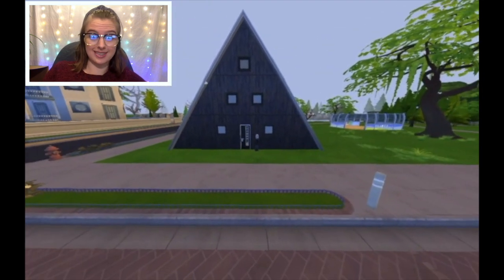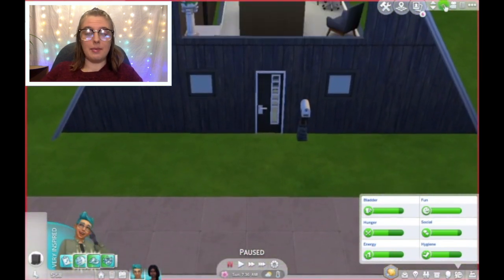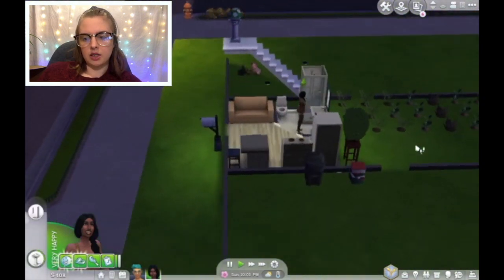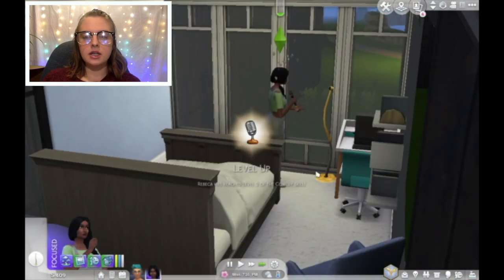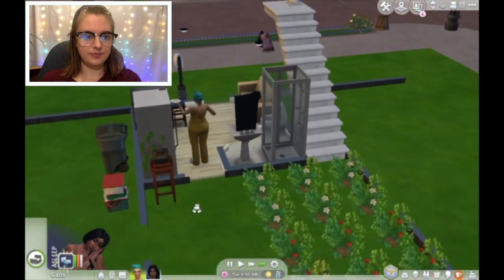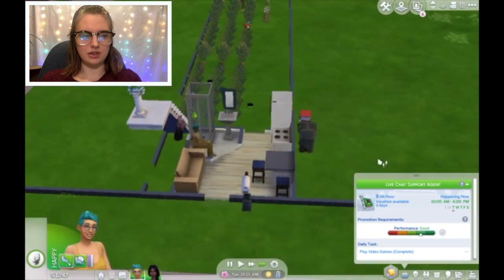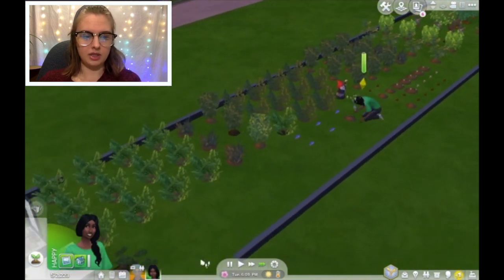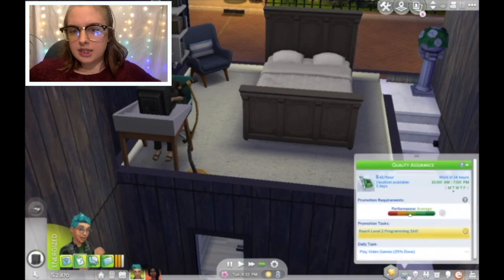The Lively Lesbians - Rags to Riches #9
Hey everyone! Welcome another episode of my The Sims 4 Let's Play: Rags to Riches Challenge (Lesbian Edition)! In this episode Maggie progresses through work and Rebecca makes bank gardening.

BE A PART OF THE CHALLENGE:
Sims 4 Gallery

FUN FACT: I tried a new editing style in this video. I hope you like it!

**We're Here, We're Queer, We're Loving It.**

CREDITS
Stills were created using PicsArt Studio